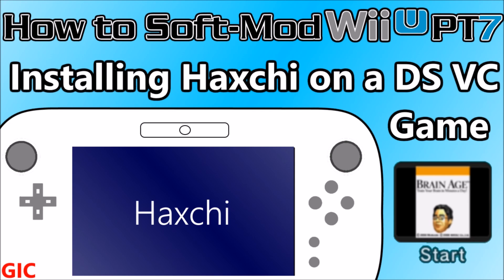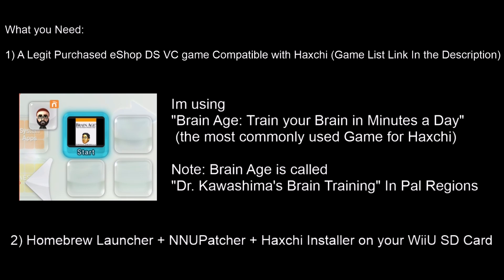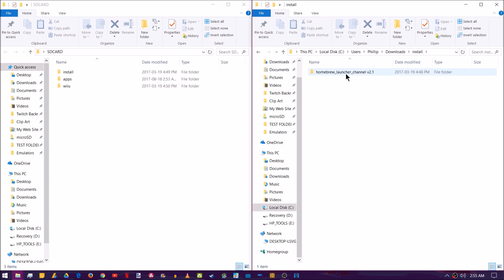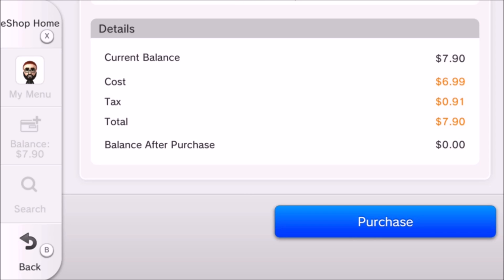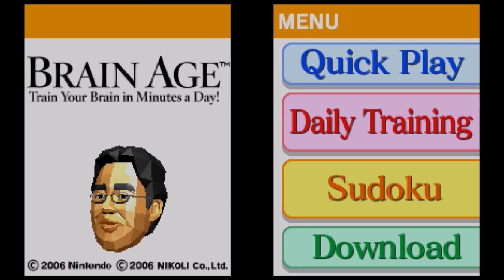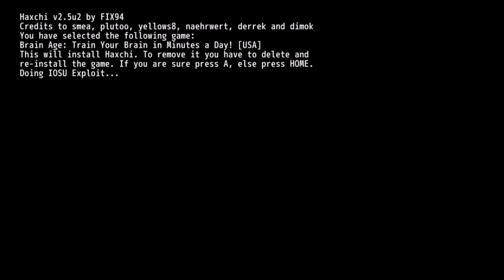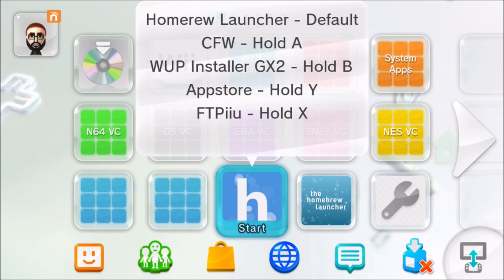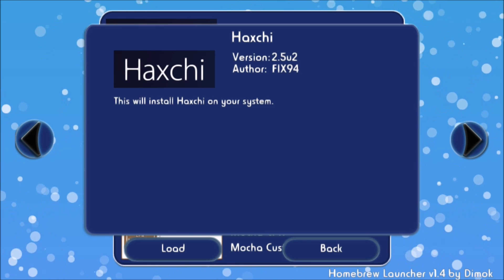How to Soft-Mod WiiU - Pt 7 - Installing Haxchi on Firmware 5.5.1 - Permanent CFW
How to Soft-Mod your WiiU Part 7 covers how to Install "Haxchi" over a Legit DS Virtual Console Game!
Installing Haxchi lets you boot Homebrew & Custom Firmware WITHOUT Internet/Browser Exploits!
5.5.2 Haxchi Installation Tutorial -- Accidentally Updated? Click here.

CBHC (not my video follow at own risk)

- Pokeball Logo by: Jared "Red"

Perks For Streamlabs Donating:*
- Help us get: Better Equipment, Consoles & Games, as well as Pay Streaming costs to give you Better Videos!
- Add me on Discord as a Friend
- Recommend a Video to Make